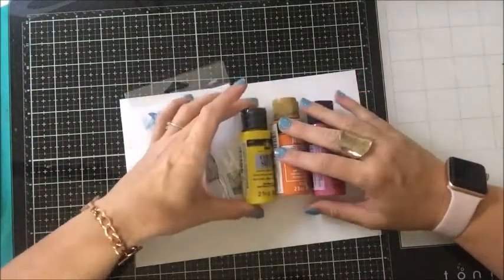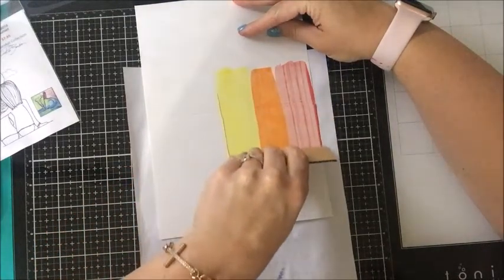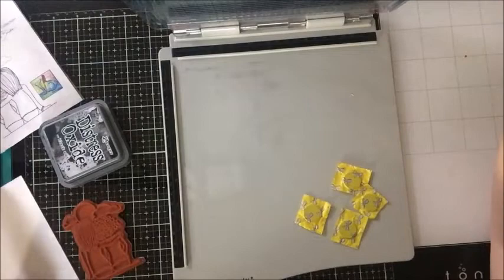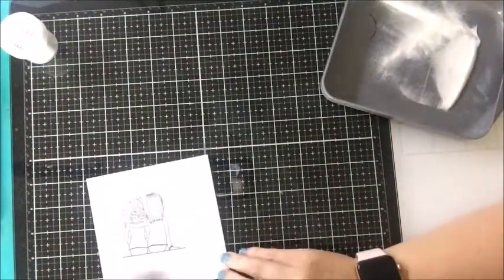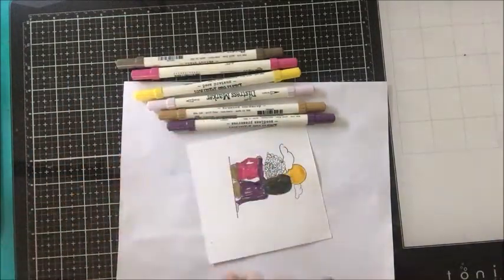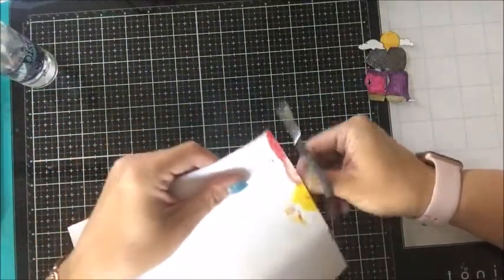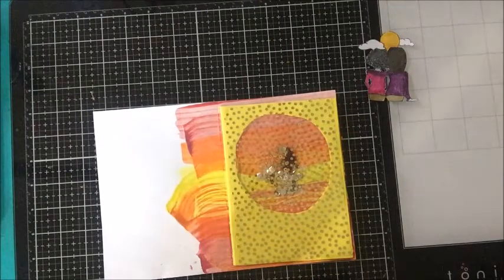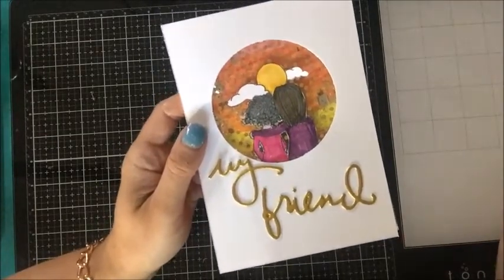Clean and Simple Shaker Card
Make a shaker card with NEW Rita Barakat stamp by  Technique Junkies, Plaid Paint and foam craft sheets.